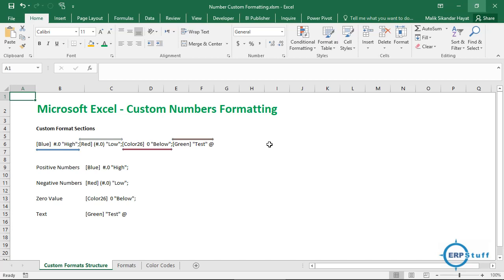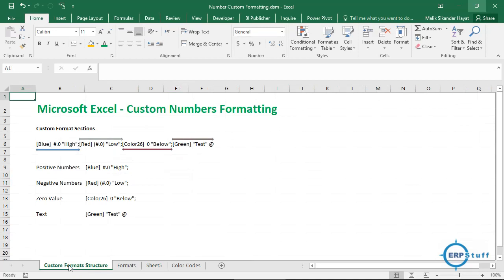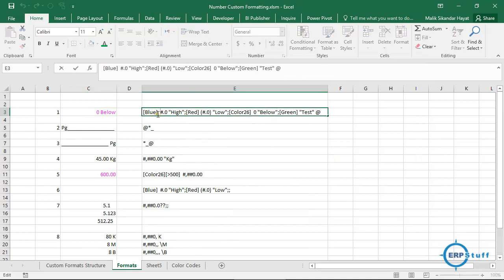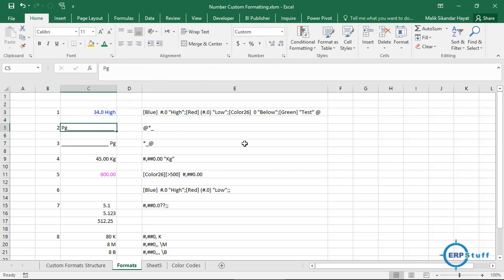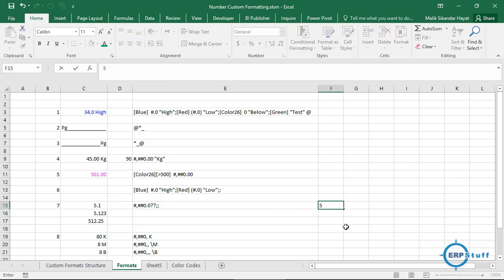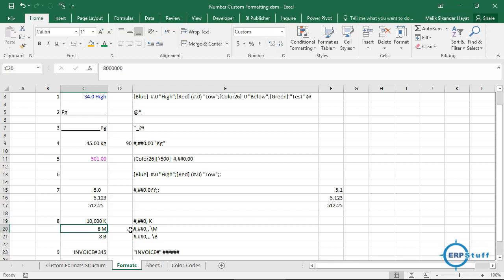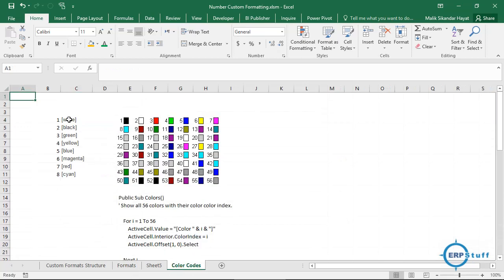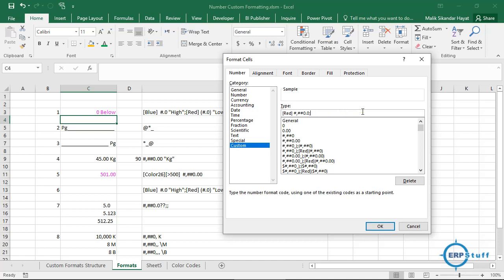Microsoft Excel Custom Numbers Formatting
In Microsoft Excel, this feature of adding custom formatting to data entered in cells for better visualization, presentation & convenience. Try to go through this video to learn more about this feature and try to use it and adapt as per your requirements.